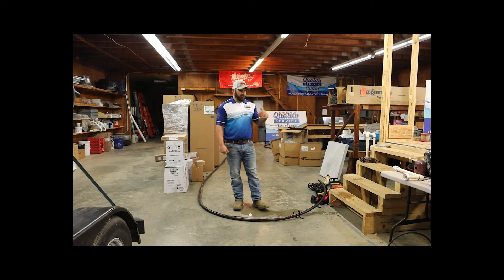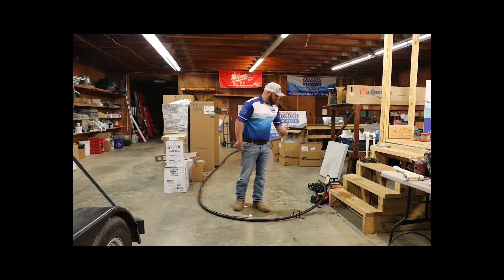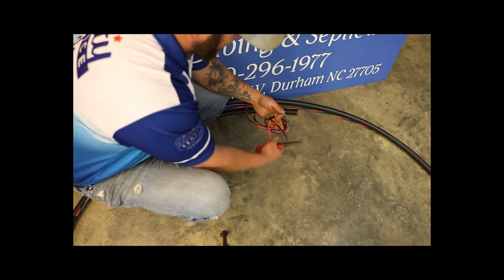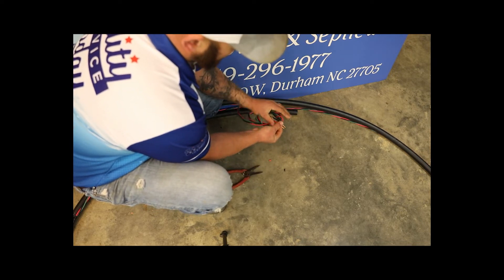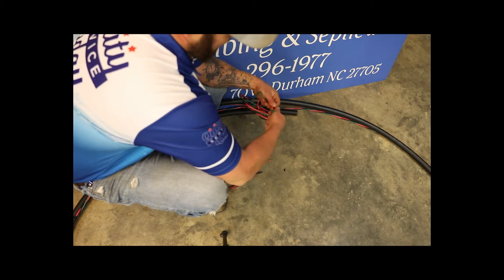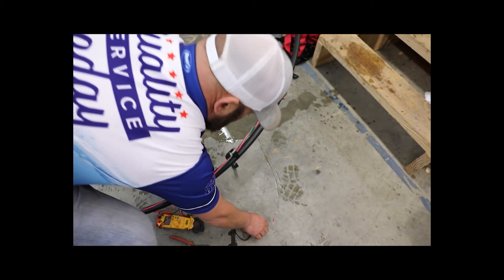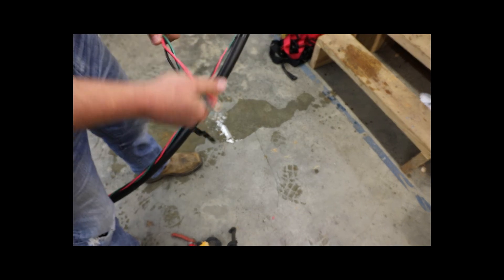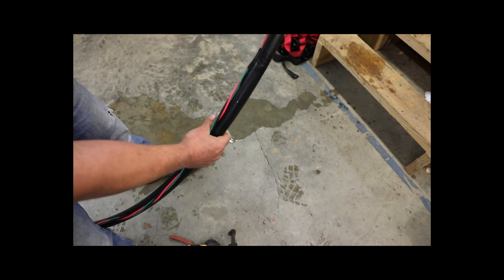submersible well pump diagnoses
this video shows how to test the wire once the pump is on the ground, to help determine if the wire needs changed or the pump is bad, make sure to watch my other videos on well pumps